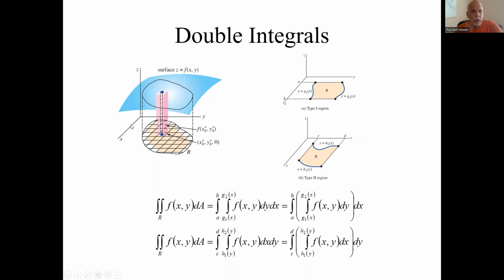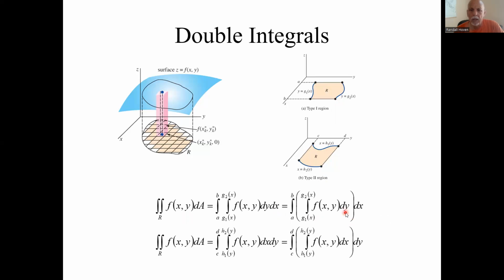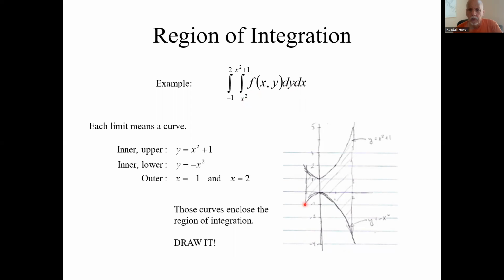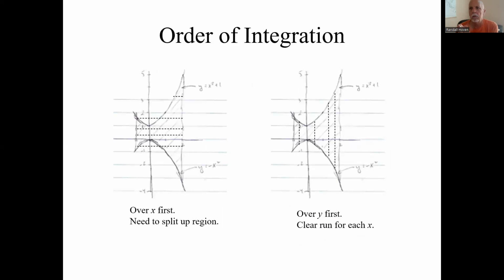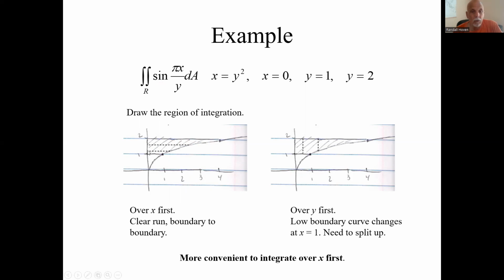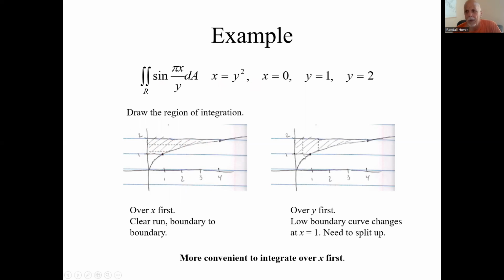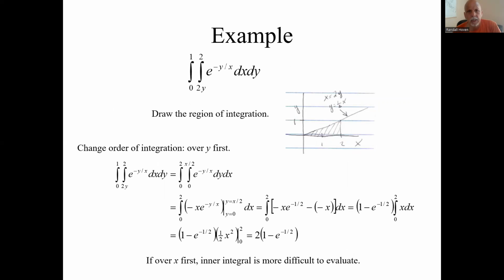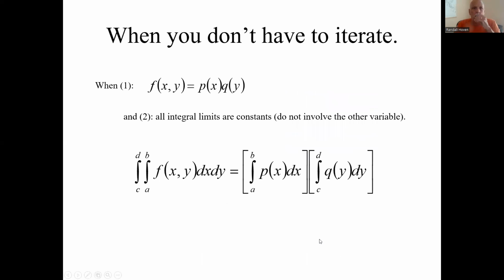4 14 Double Integrals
We review double integrals because we'll soon be using them to use Green's Theorem to find certain Work integrals. The key to double integrals is getting the limits of the integrals correct. And the key to that is drawing the region of integration.